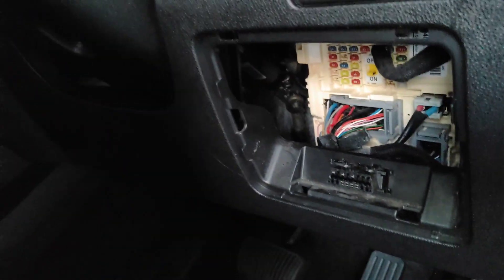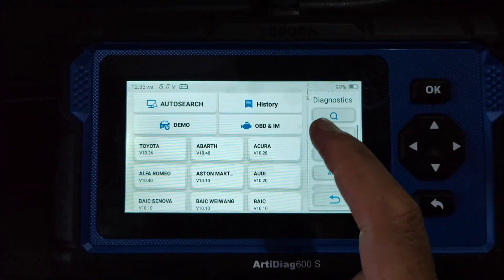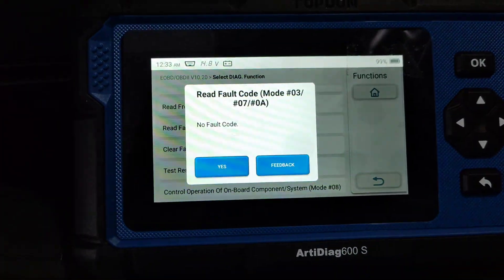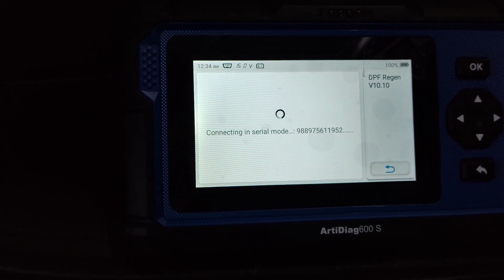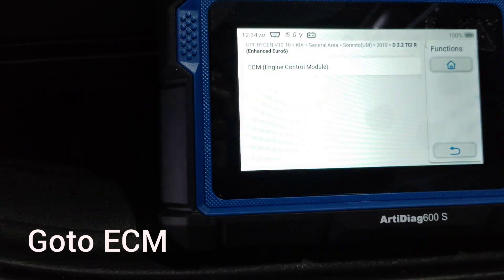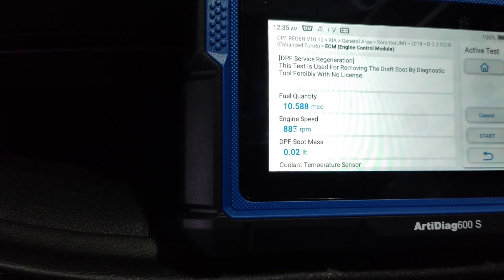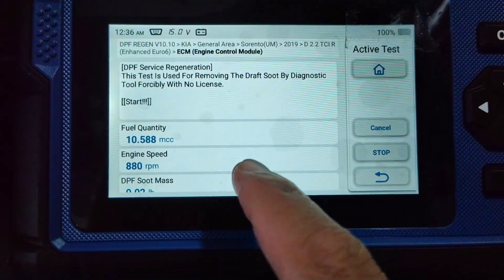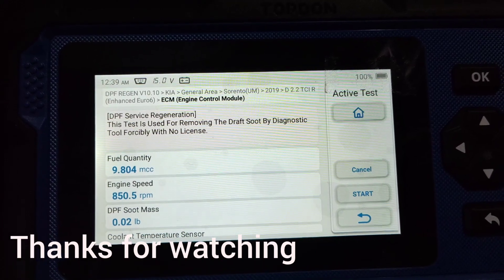How to Force DPF regen on KIA Sorento | Artidiag600D | OBD SCANNER | How to Tutorial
In this video, I am simply using the tool to force regen DPF on Kia Sorento.
It did seem to work but I am not familiar with the regen cycle.
I will start regen when the car has plates on.

Happy to answer questions and take suggestions